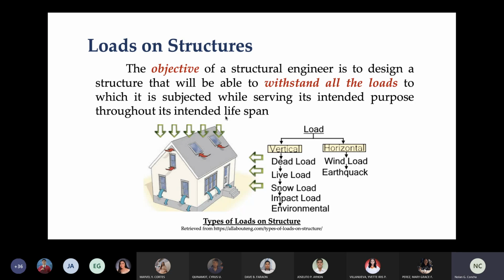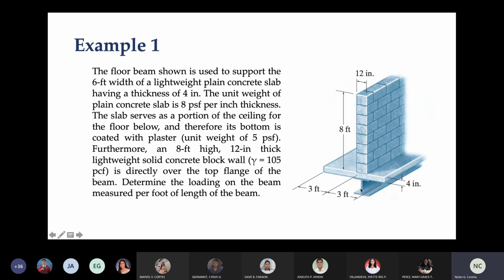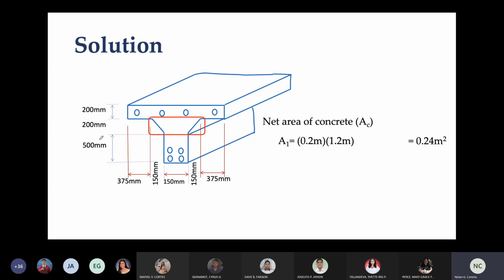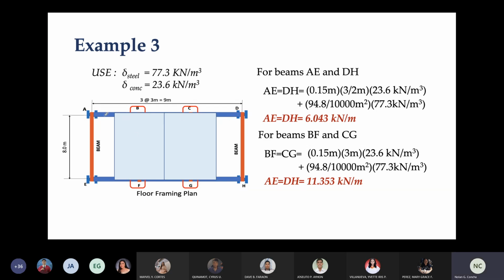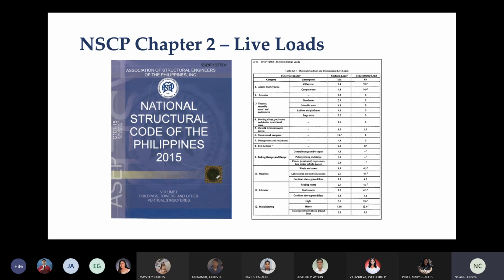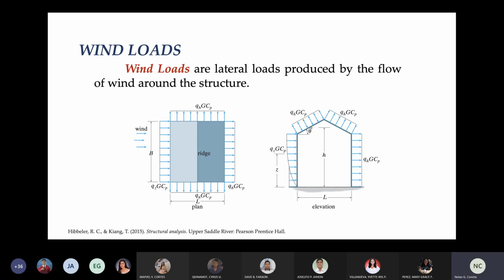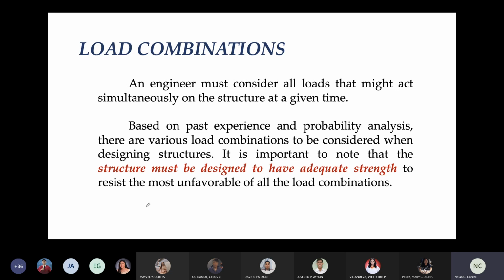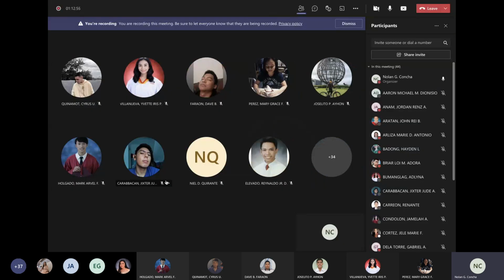9 18 2021 (TOS - LEC)